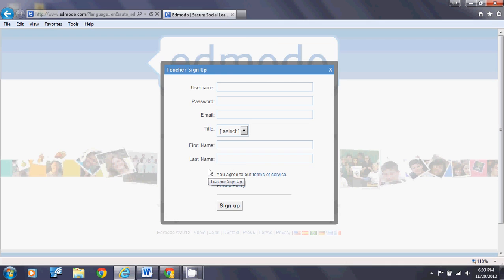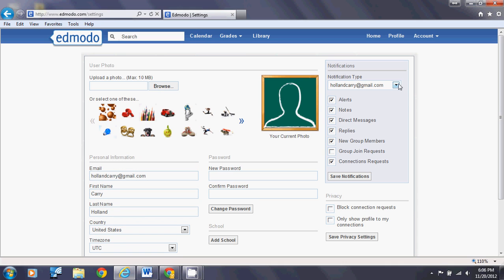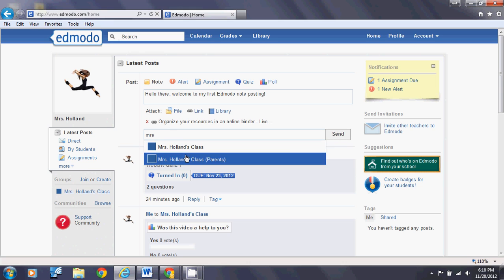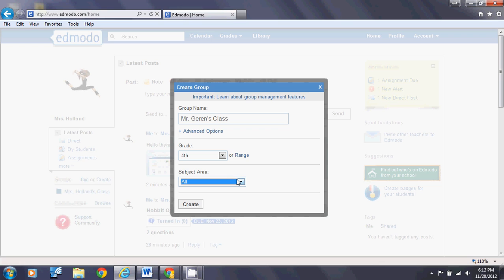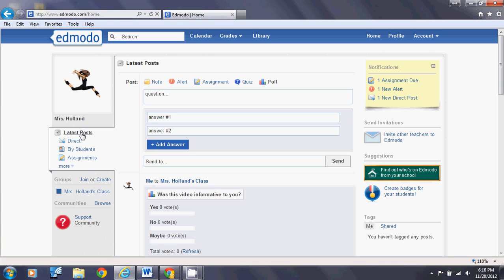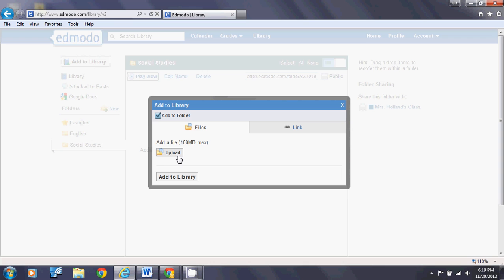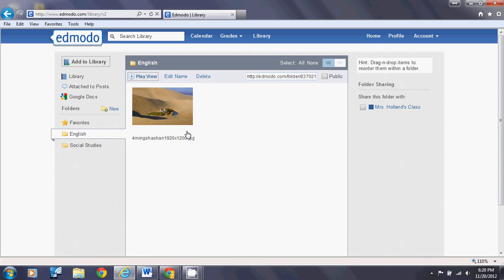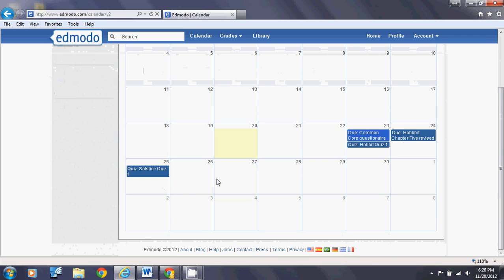Interactive Whiteboard Solution using Edmodo for student interaction and collaboration(Video 6)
This video shows how easy it is to set up an Edmodo account and use all of the basic features available for student and teacher collaboration. There are five main modes of communication; Note, Alert, Assignment, Quiz, and Poll. Using these communication tools a teacher can collaborate not only with their students on anything from assignments to quizzes, but they can also collaborate with other teachers in their network  (This could be as close as grade level, then school, then district, then state, so on and so forth.) and share such resources with one another in real time.

Finally, the best part of this is the fact that the teachers have all sorts of resources available to them to use to help enhance their learning management system. They have the calendar, alerts to send text messages to parents or students, and a grade book to monitor and keep a tally of their students progress through assignments, quizzes, and polls.

There are other Learning Management Systems out there that are similar to this one but Edmodo has seemed very intuitive and user-friendly to me. Not to mention it is free.

Other available LMS solutions are below for you to consider. Any of these will work. And the ones I have listed are free.

(Open Class is an LMS that requires your entire district to embrace it. While the above links such as mybigcampus, moodle; and even Edmodo you do not have to have your entire school district sign up to experience the magic of the LMS. While this is one disadvantage to using Open Class, the big factor here is that several districts across the US are embracing this new LMS option because it is absolutely free, and it is backed by both Pearson AND Google, two massive powerhouses for the education field.

Either way you look at this, all of these options can only mean one thing for our teachers, innovation and revolution in the classroom. By breaking down the barriers that the four walls of a school create, we can reach students in ways we never could before.